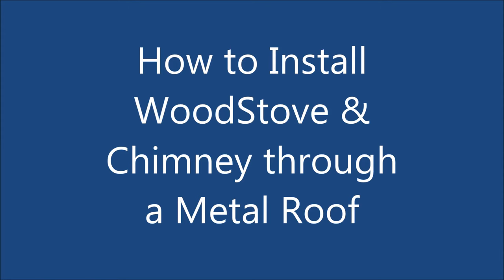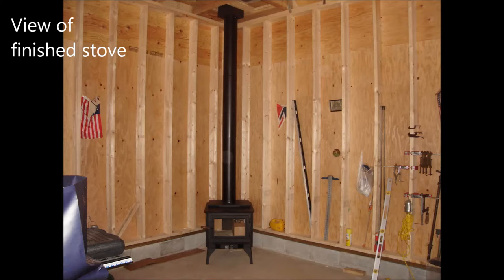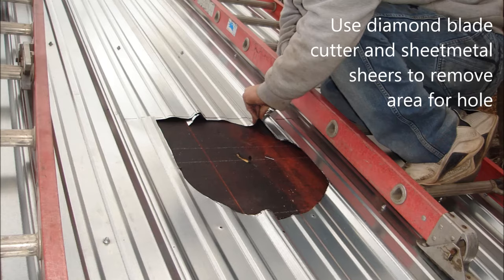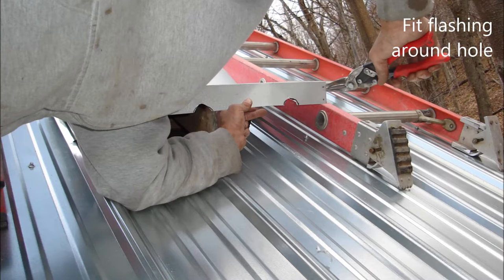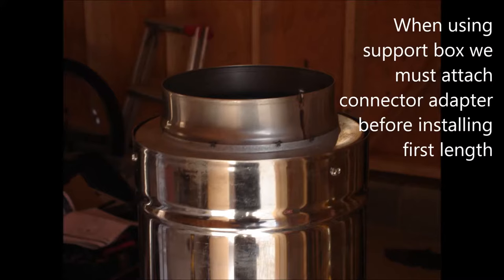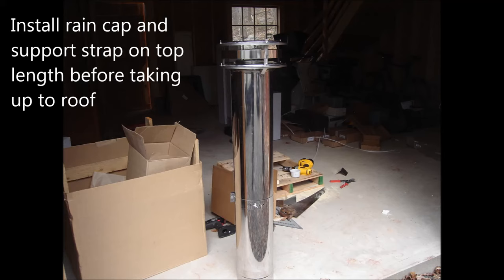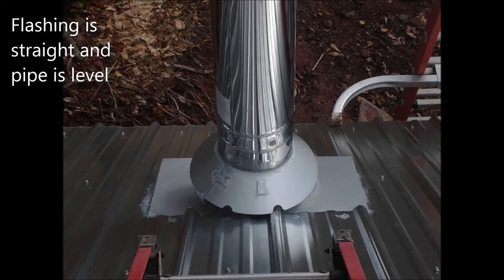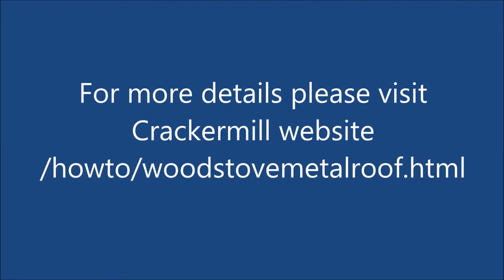Install Woodstove & Chimney through Metal Roof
This video shows how to install a metal chimney system through a metal roof with a curb flashing.